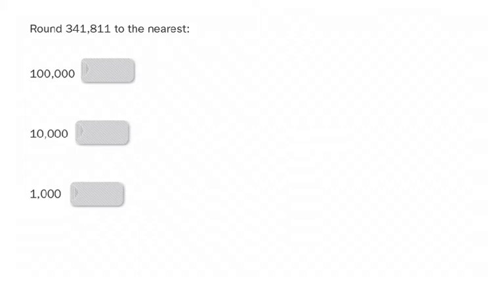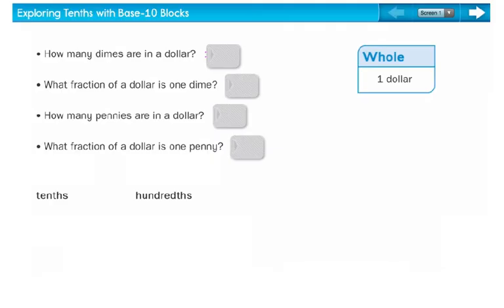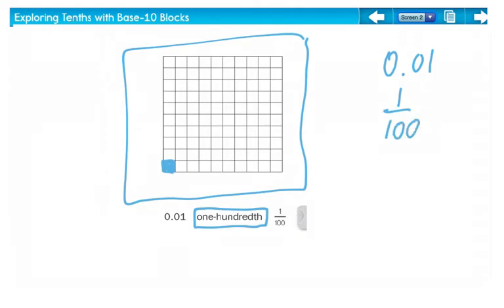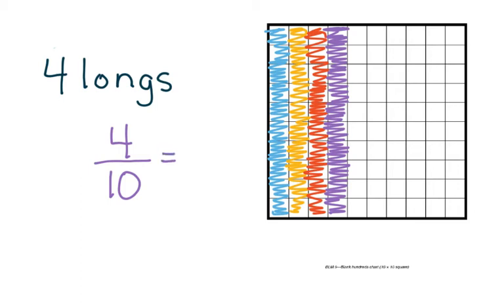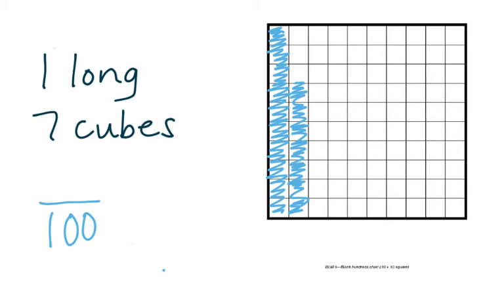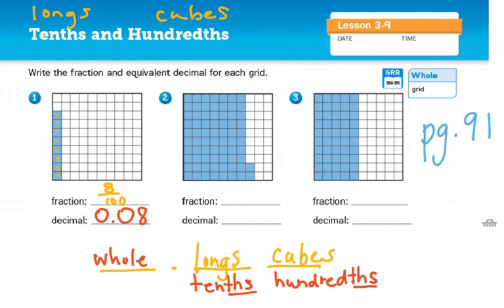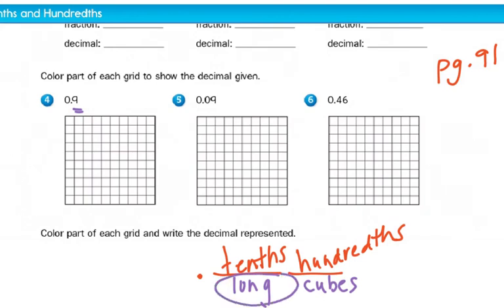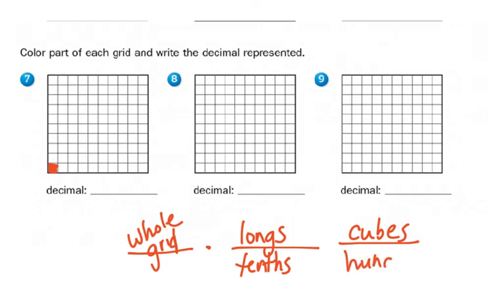Math Lesson 3-9 Modeling Decimals with Base-10 Blocks